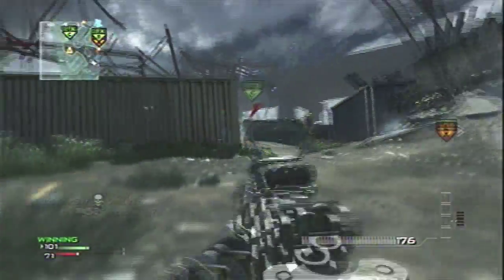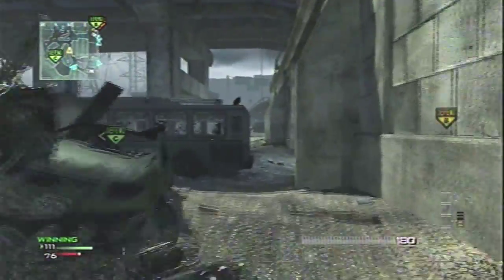Mw3 Domination on Interchange (41-6)